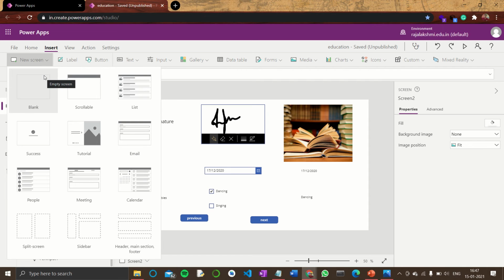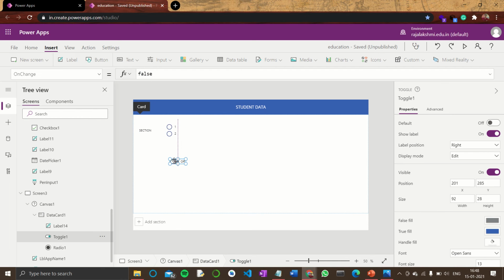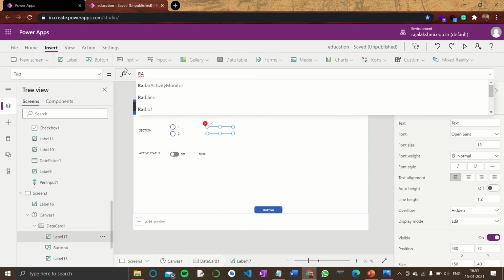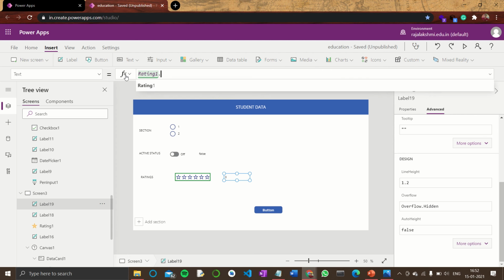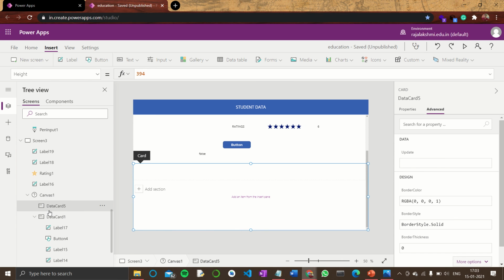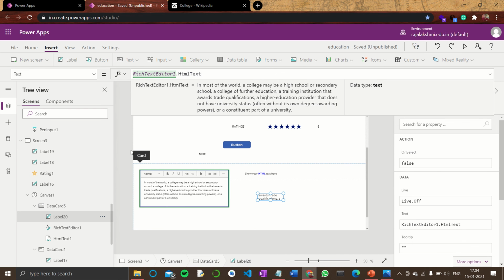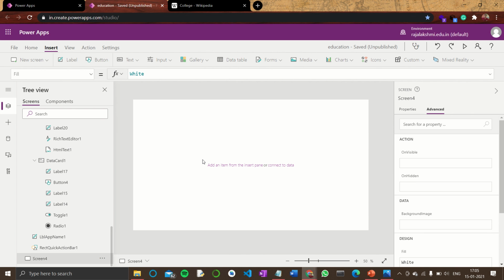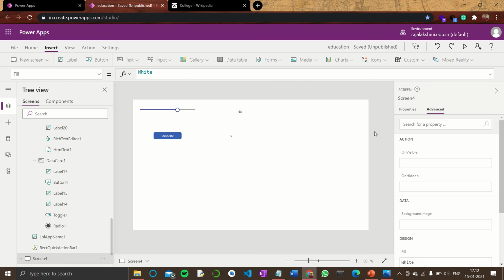Power Apps | create an app and explore components | 03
Let's create a scrollable screen and explore some of the components in the power apps to create a mobile application.